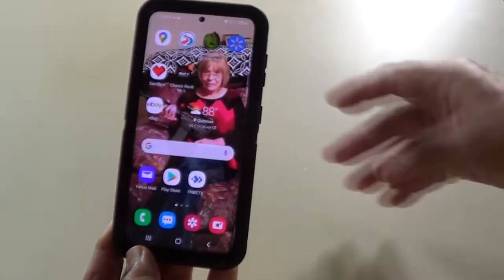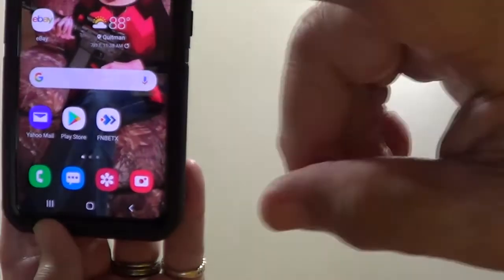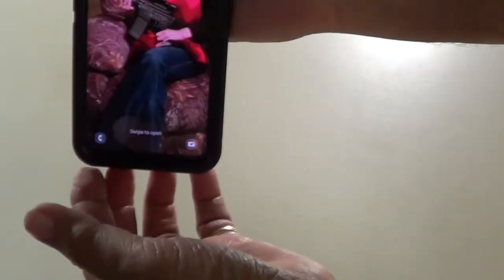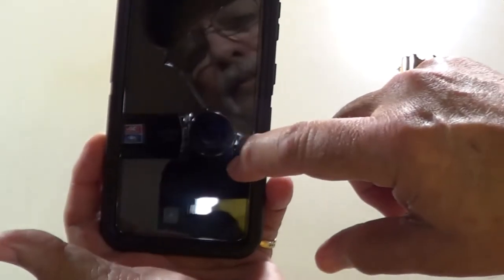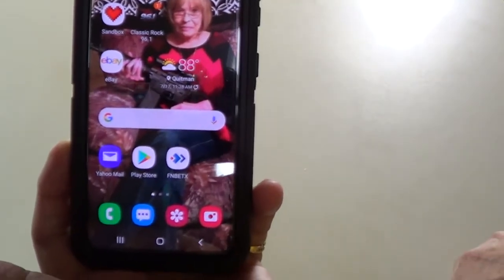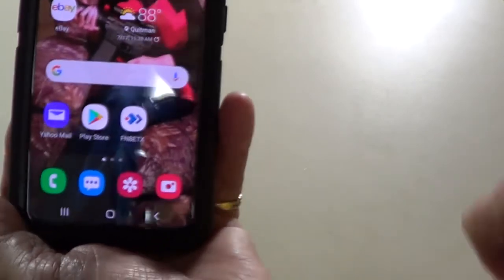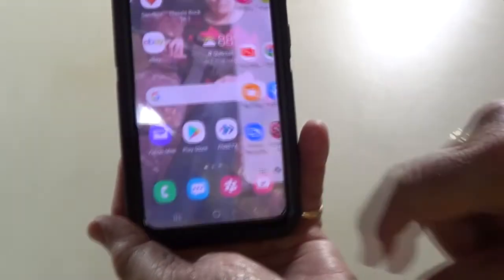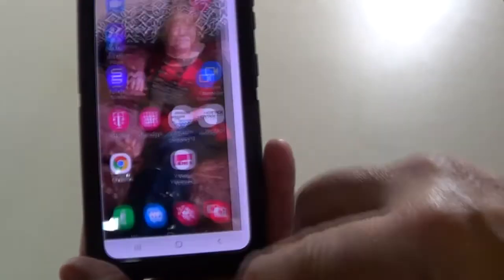Samsung Galaxy S21 Best Tips To Use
This video includes the Best Tips, Tricks & Hidden Features on the new Samsung Galaxy S21!

This video will show you the Best Tips, Tricks & Hidden Features on the new Samsung Galaxy S21, Samsung Galaxy S21 Plus and Samsung Galaxy S21 Ultra!

Timestamp
0:00   Intro
0:42   Open Screen Double Tap
1:20   Close Screen Double Tap
2:04   Lift To Wake Phone
2:30   Open Camera Button
3:22   Remove Scan Screen
3:57   Add Security
4:56   Side Bar
5:40   Screen Capture
6:39   Closing

Galaxy Phone

Here are some of the lights I use
mountdog light kit

Here is 1 of the Cameras I use
Sony A6400 Camera